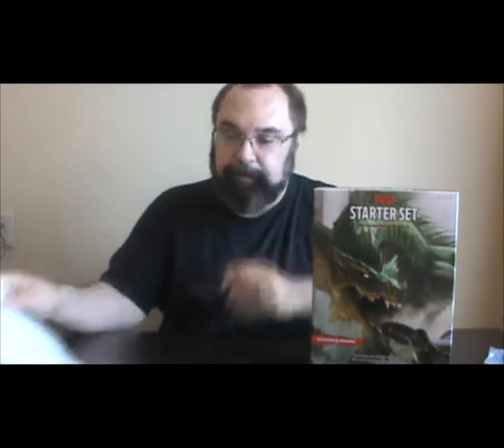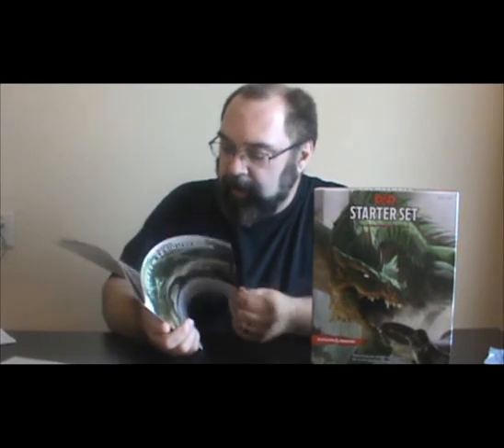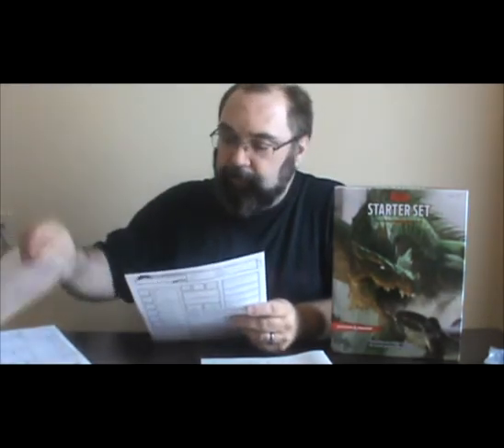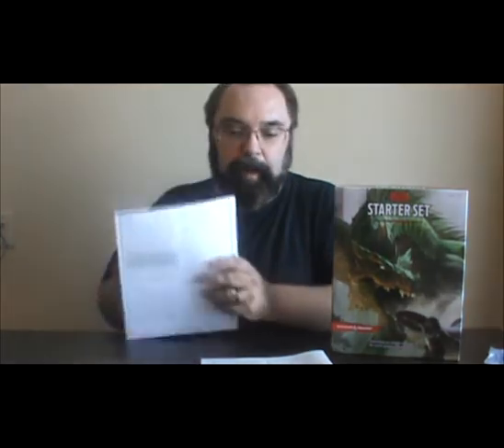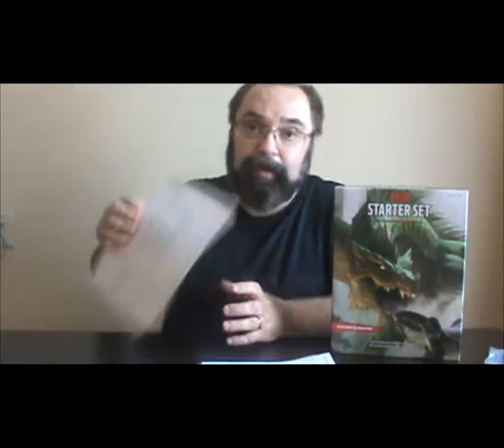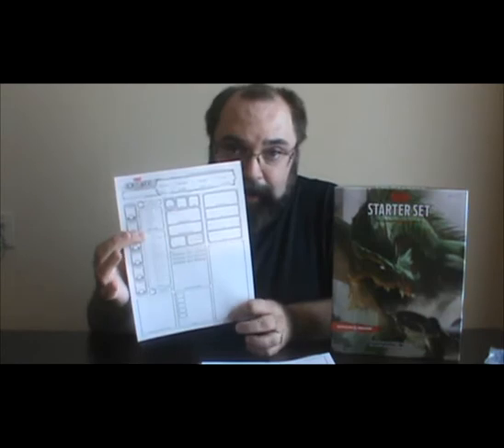D and D - Dwarven Tavern Five Minute Review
Five minute review of the newest, latest starter set for the newest, latest version of Dungeons and Dragons from Wizards of the Coast.